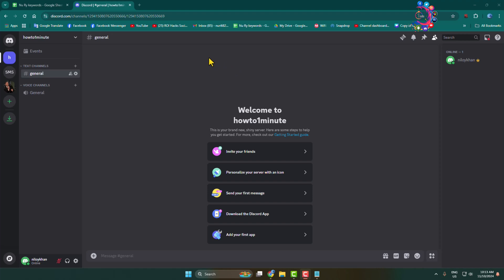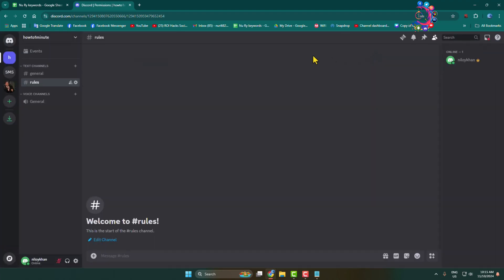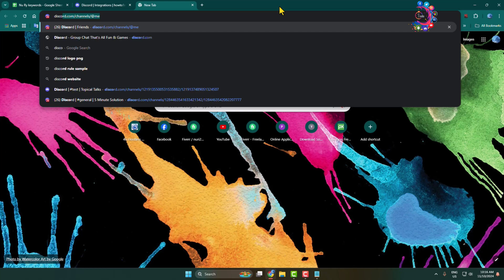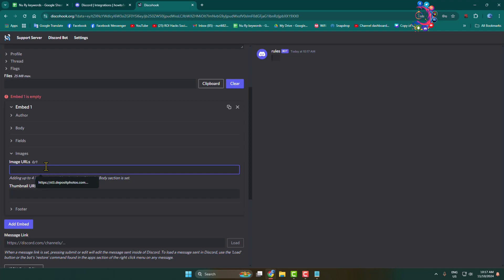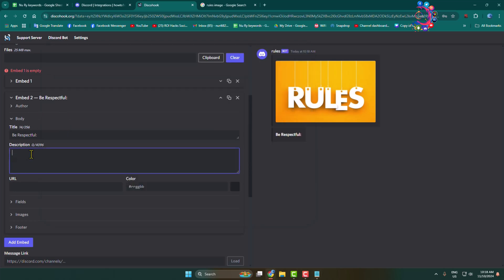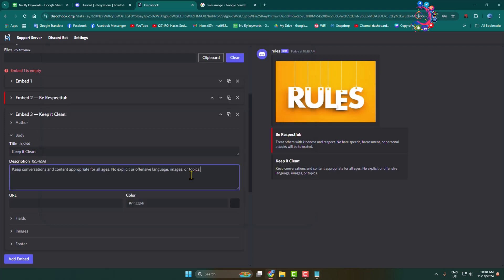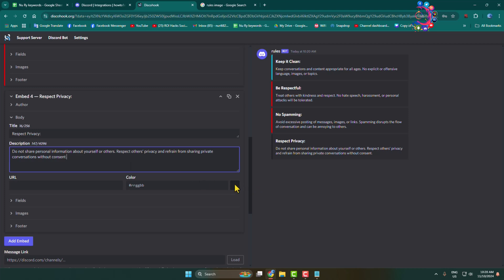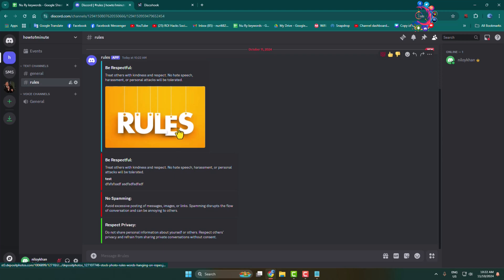How to make a rules channel in discord 2026 | Full Guide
Learn how to make a Rules Channel in Discord with this easy-to-follow guide. Discover how to set up and customize your channel to maintain order in your server. Perfect for admins looking to establish guidelines for a better community experience on Discord.

How to make a rules channel in discord mobile
How to make a rules channel in Discord with icon
How to make a rules channel in Discord pc
Rules channel Discord icon
Discord rules
Discord rules template
Discord rules copy and paste
Discord rules template aesthetic